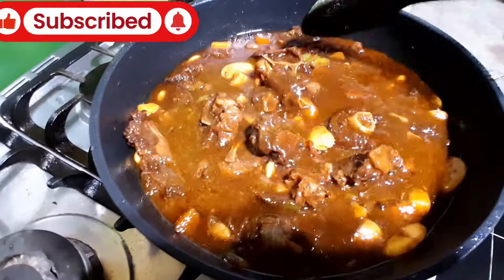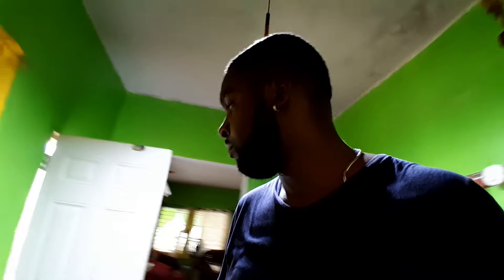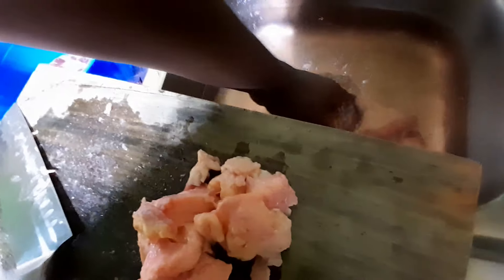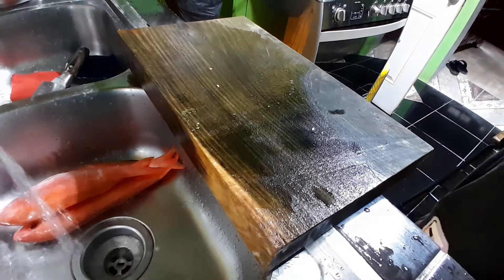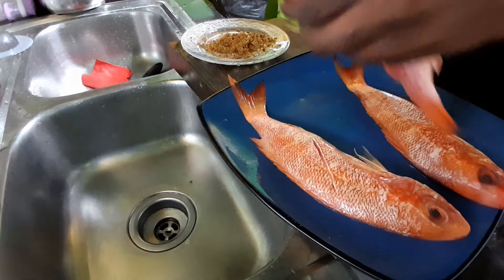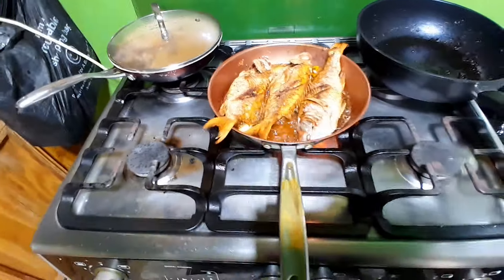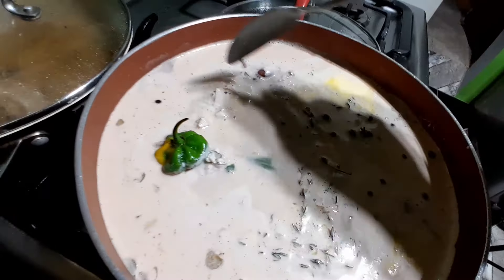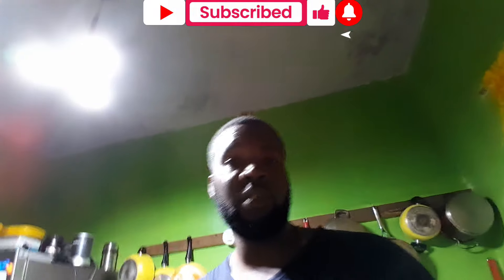🇯🇲 Jamaican Stewed Oxtail. ESCÓVITCH Red Snapper. MOTHERS DAY SPECIAL PT.2